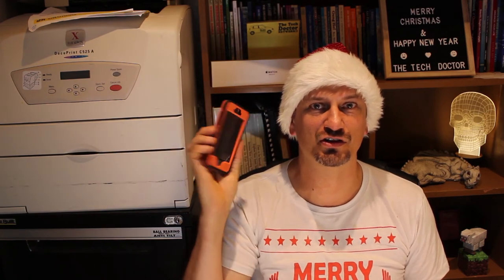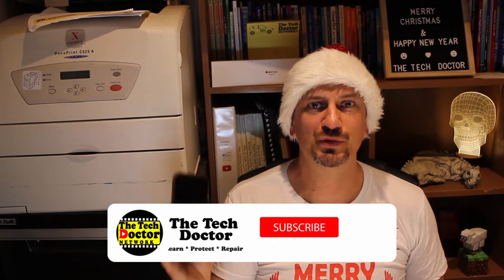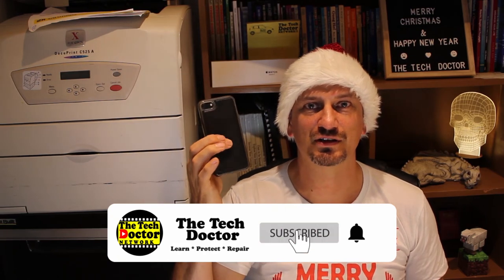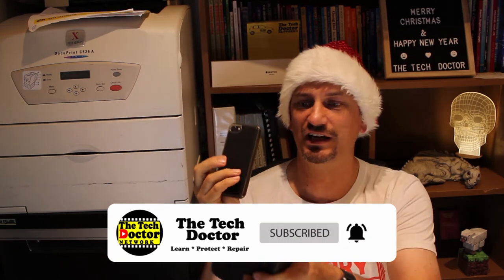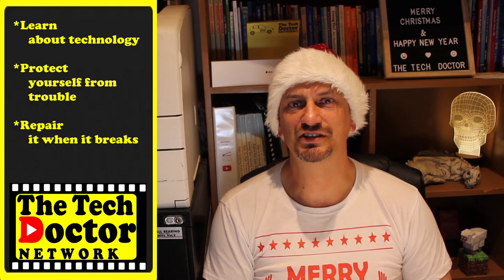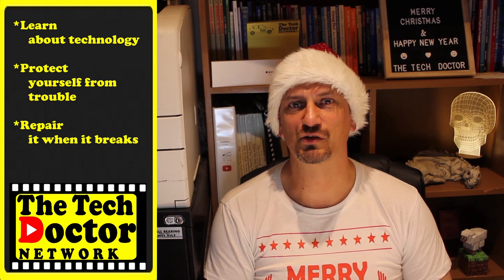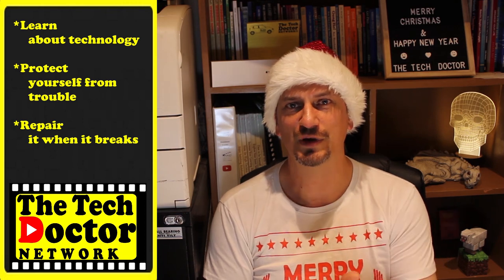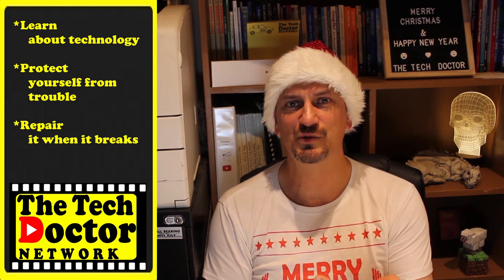139: Protect your portable devices from damage this Holiday Season (& Merry Christmas)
In this episode, we look at a couple of ways you can protect your portable devices (Phone, Tablet, Laptop, Handheld Game & even TV Remotes from damage. This applies year-'round but seems to be especially applicable during the Holiday Season when there are more people around, often more kids, and we are a bit more relaxed.

Put small devices like phones & tablets in cases, and never lay them on the floor. If you have to put them on the floor, make sure they are standing up against something and can't really be stepped on.

Thumbnail iPhone Image by Jan Kuss from Pixabay